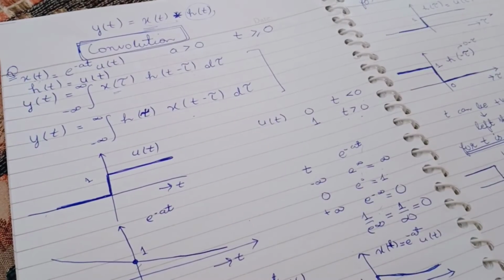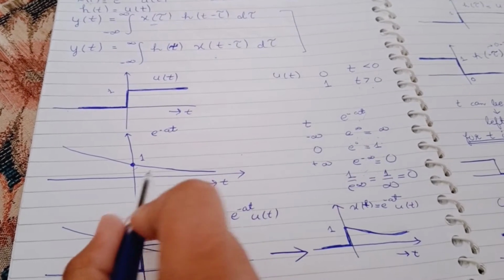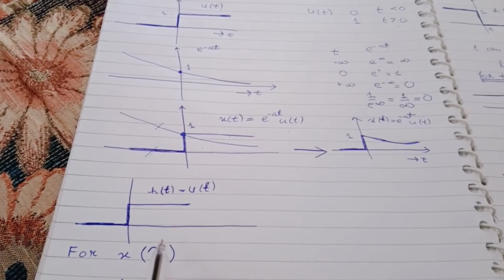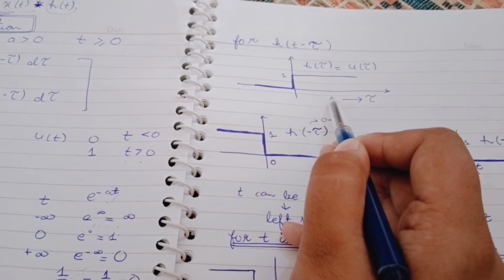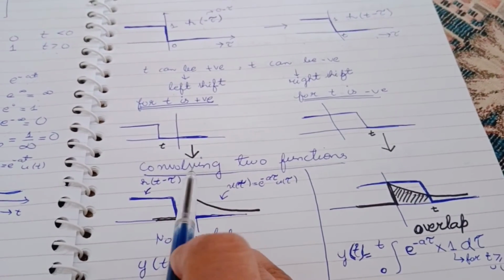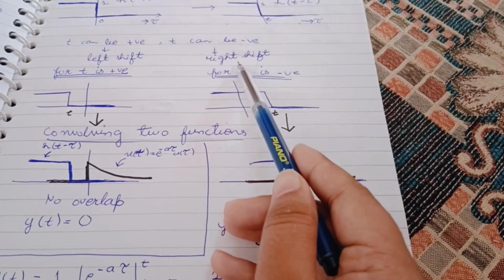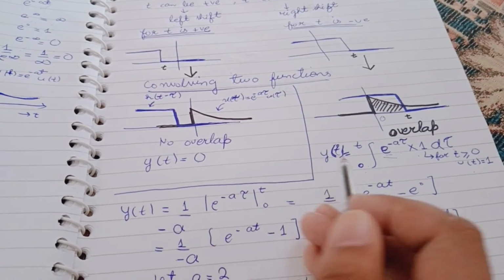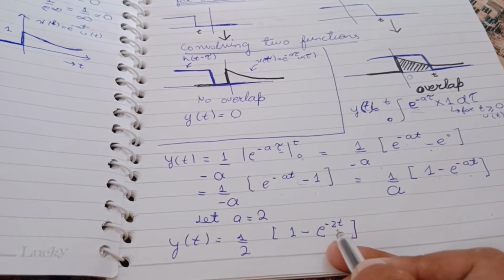convolution of 2 functions and signals step by step and easy method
how to convolve two signals electricalengineering convolution signalandsystem shiftingsignal solved question